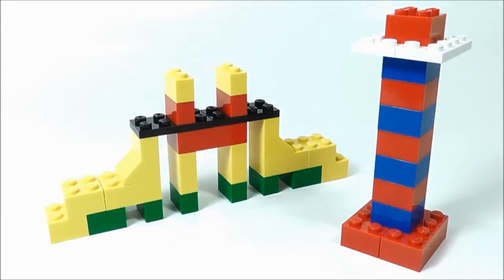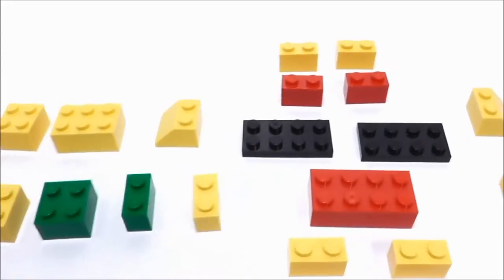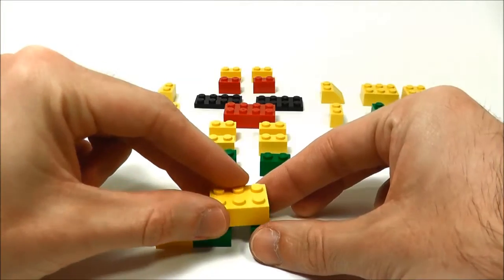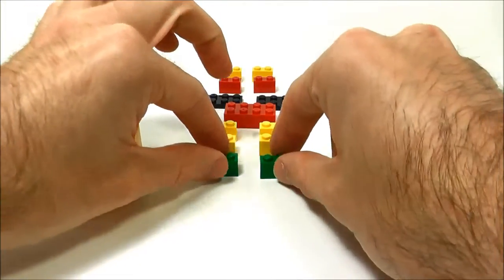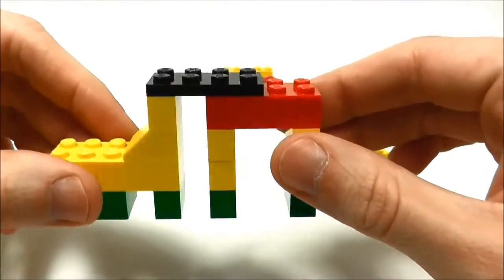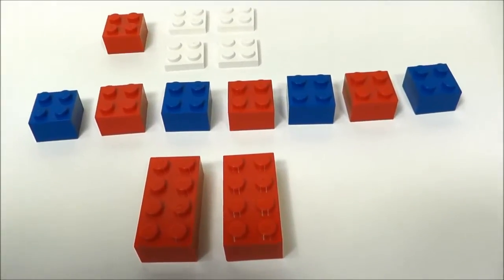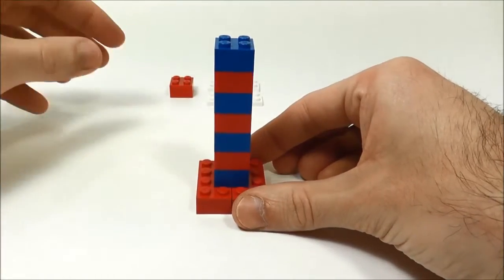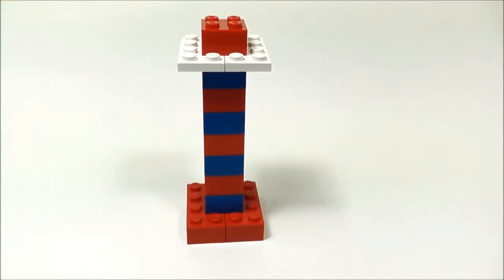Simple LEGO Bridge & Lighthouse (How to Build)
Simple LEGO Builds-how to build a small bridge and LEGO lighthouse with a basic LEGO collection.  The pieces and builds came from LEGO Creator 4026.  My review